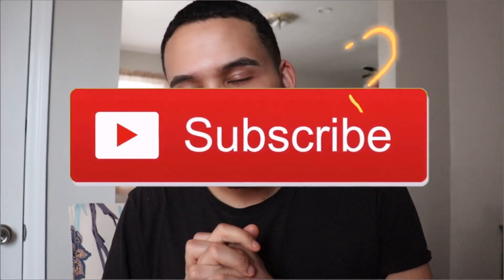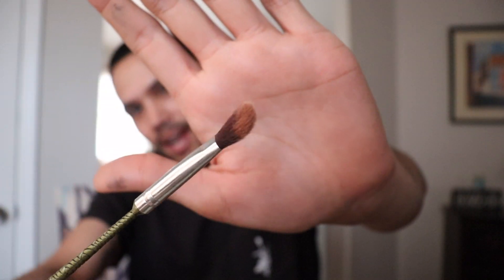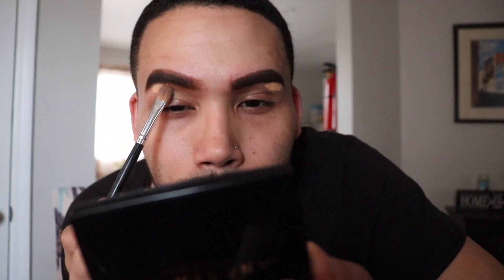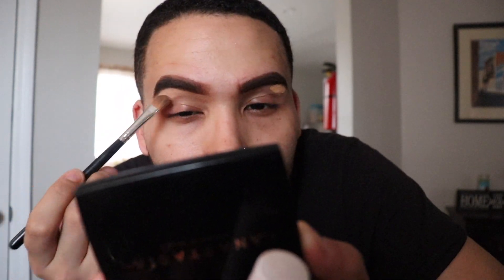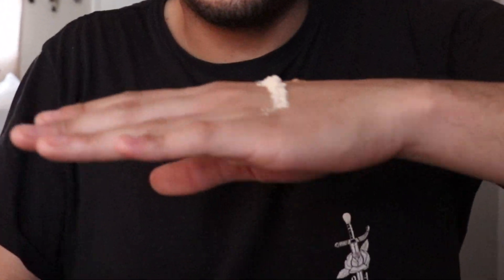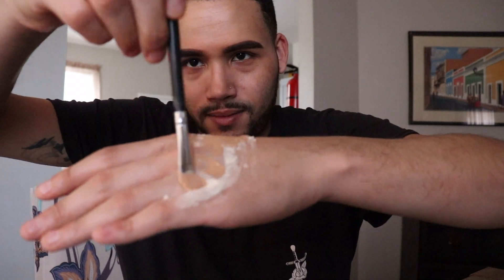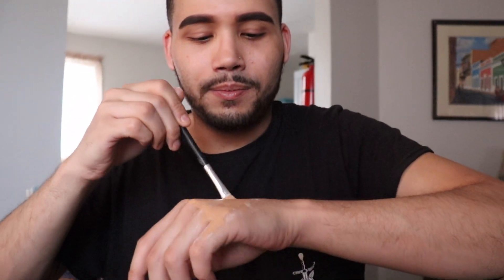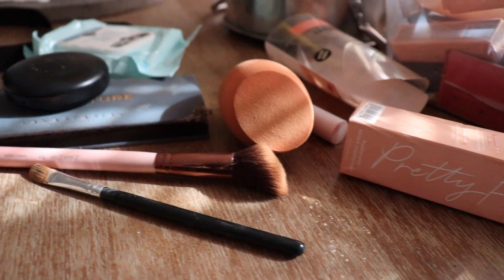tik tok made me do it...makeup hacks *testing*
hello

hello guys tik tok make me do it AGAIN

in todays video i am going to be testing out yes some more tiktokmakeuphacks these hacks are some of the most ive been seeing around lately and decided I wanted to TEST a few of the hacks.

if you like this type of content please let me know down below

also

tik tok makeup hacks